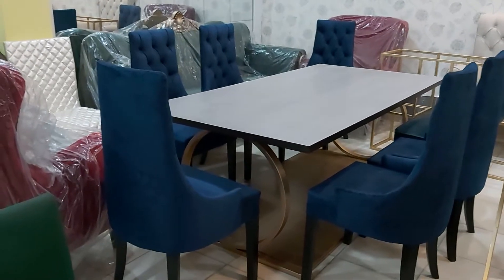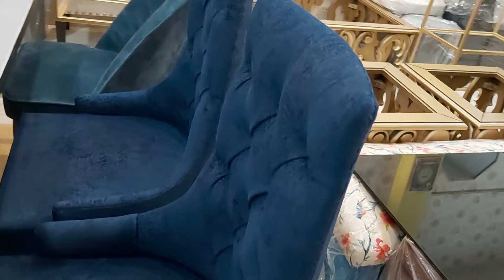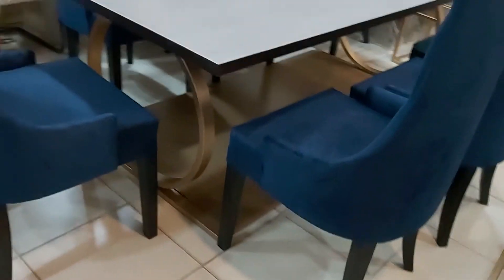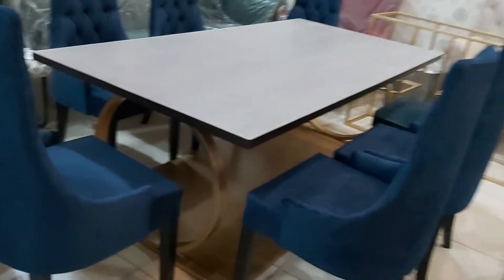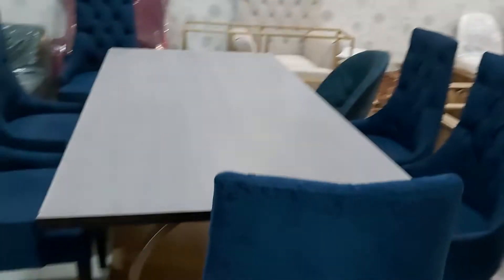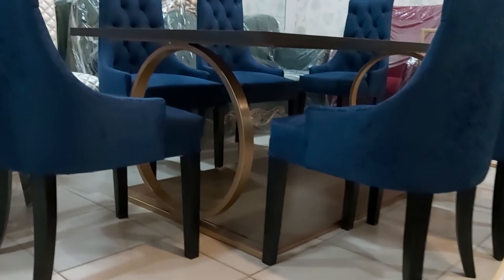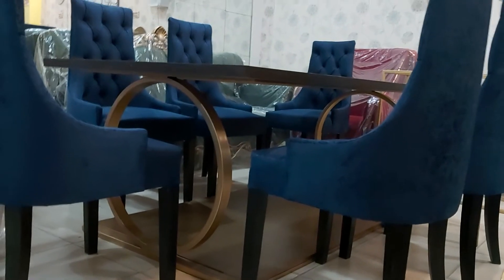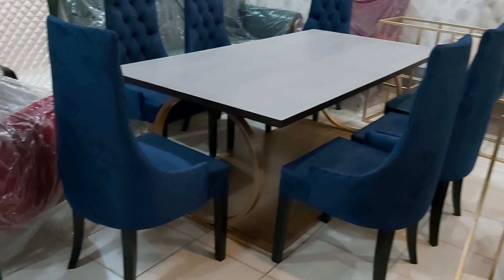Metal base dining table set!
It is the modern stylish metal base dining table set design.
The beautiful six cushion chairs set design along with velvet fabric.
The beatiful work for home decor.
This modern design is the beauty of the home.
its customise on order to give an excptional look to home decor.